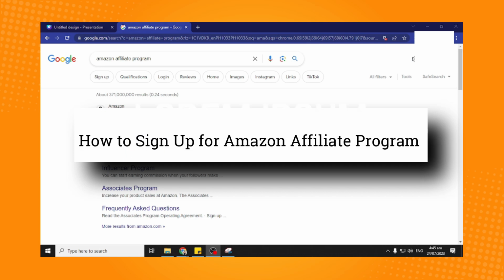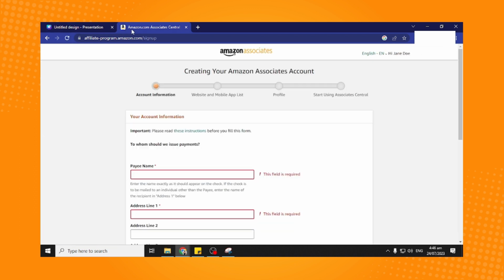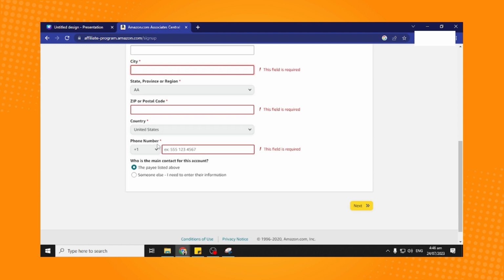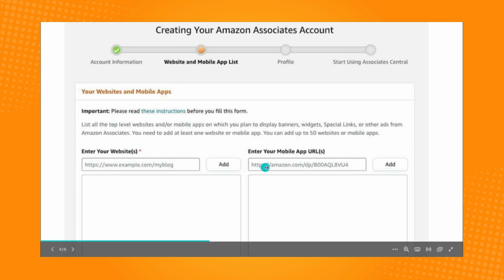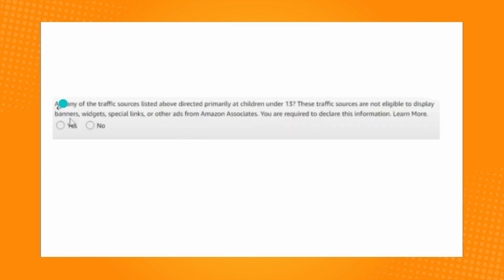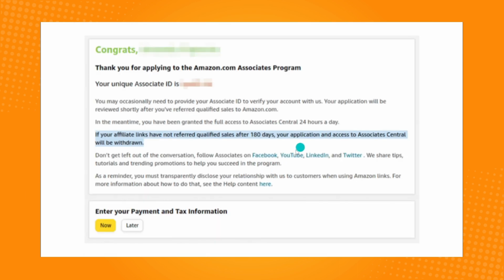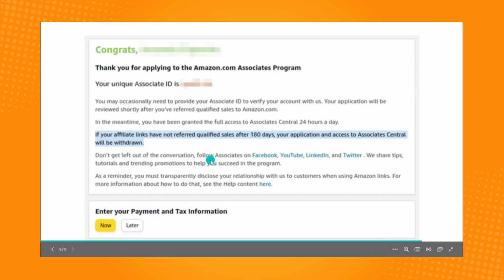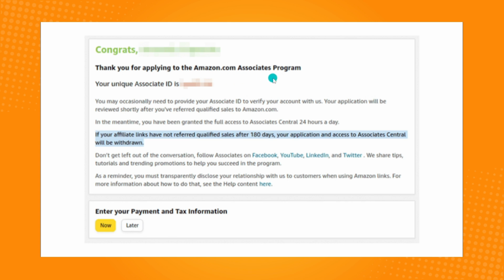How to Sign Up for Amazon Affiliate Program | Step by Step (2023)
Learn‎‎‏‏‎ ‎How to Sign Up for Amazon Affiliate Program | Step by Step

In this video I will show you‏‏‎ ‎how to sign up for amazon affiliate program | step by step